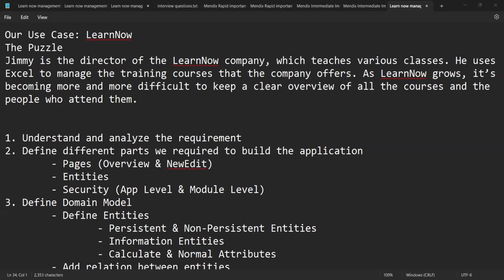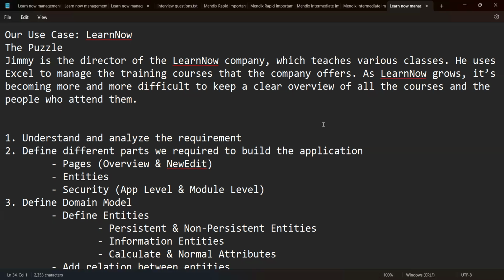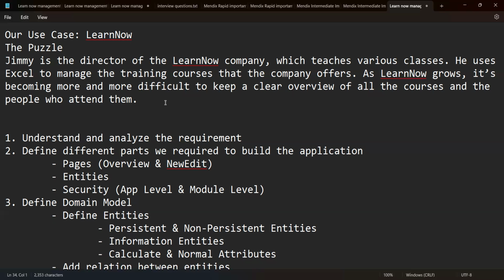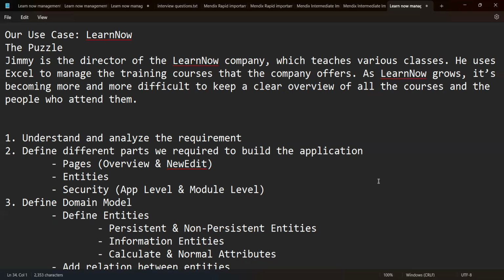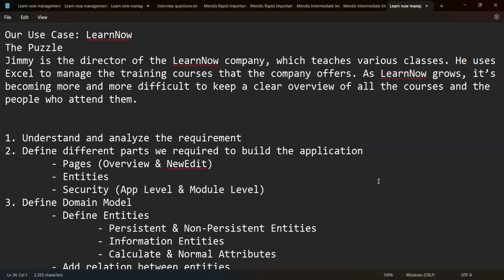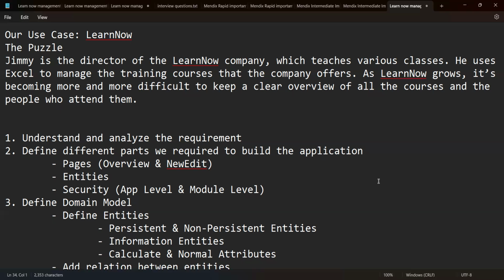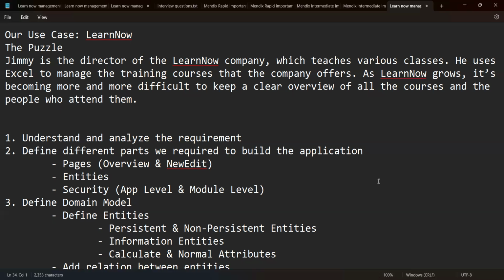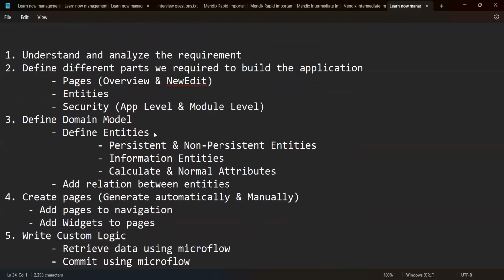Rapid Developer English Series Part 2 Learn now app (Understanding Requirement) part 1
In this video we are going to understand the requirement.